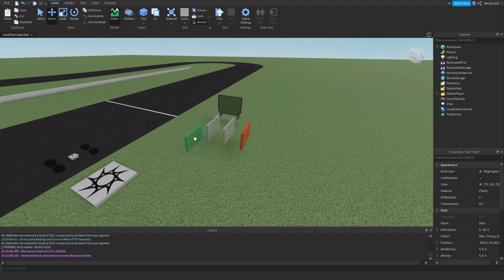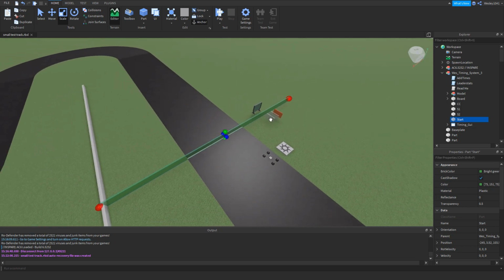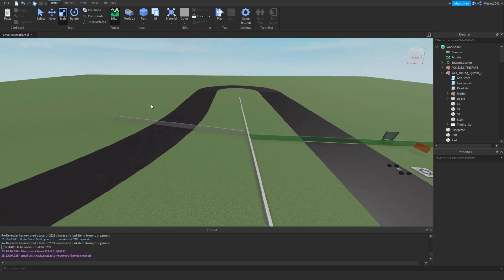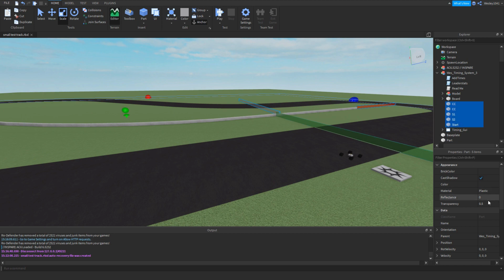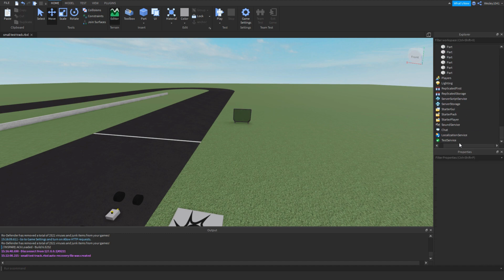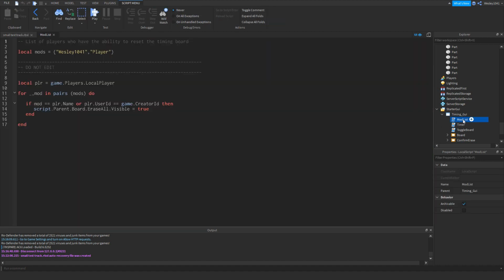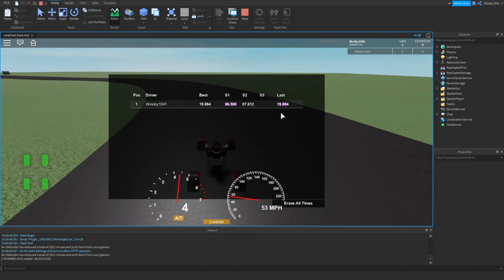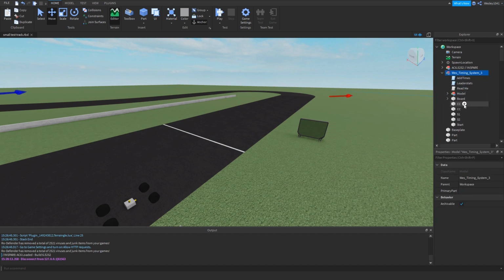ROBLOX | How to Install Wesley1041's Timing System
This video is a quick guide on how to install my free timing system model in your place on ROBLOX.